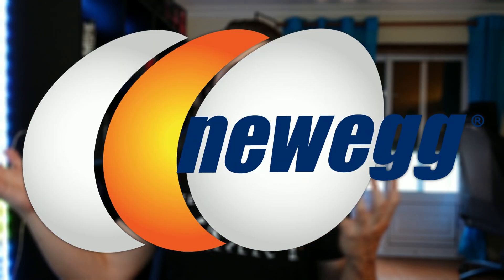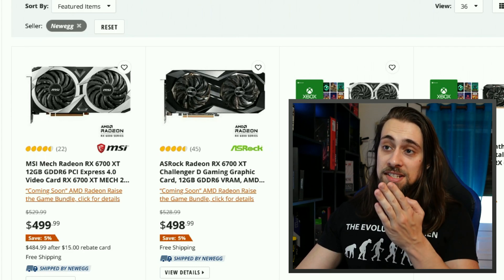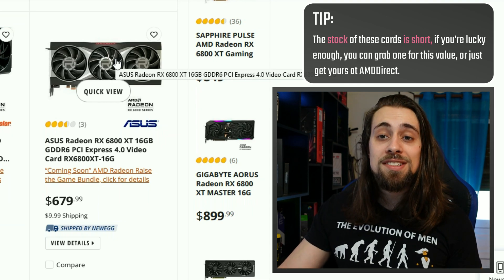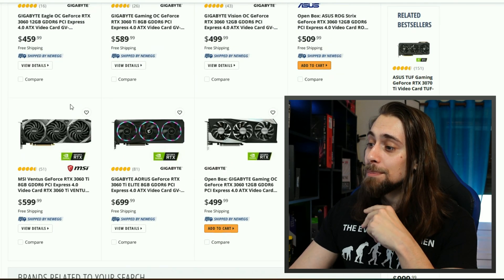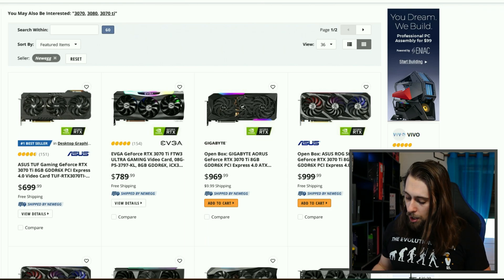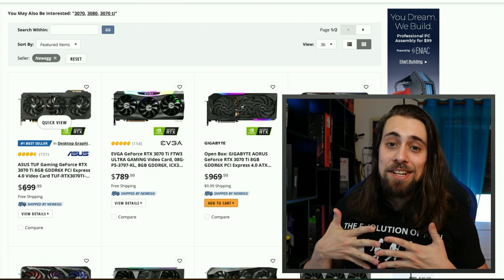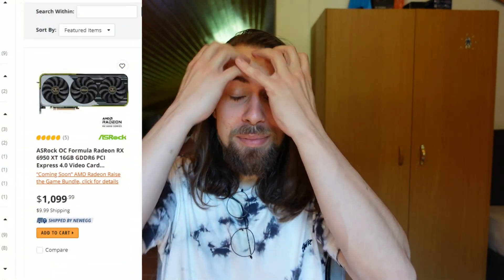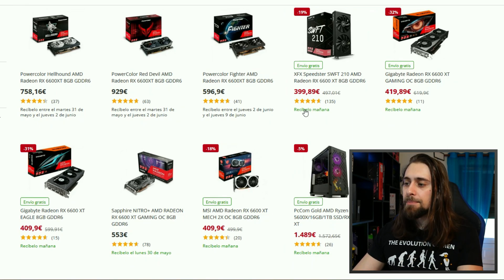GPU Prices are FINALLY back to MSRP or LOWER! Which GPU to buy?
Today, with a video about the current GPU prices that are FINALLY back to "normal" with values at MSRP or in some scenarios even slightly lower, which is something that didn't happen for over 2 years!

00:00 - INTRO
00:36 - RX 6600XT Price and MSRP
01:29 - RX 6650XT Price and MSRP
02:12 - RX 6700XT Price and MSRP
02:45 - RX 6750XT Price and MSRP
03:50 - RX 6800XT Price and MSRP
04:49 - RTX 3060 Price and MSRP
05:50 - RTX 3060Ti Price and MSRP
07:23 - RTX 3070 Price and MSRP
08:59 - RTX 3070Ti vs RX 6750XT Price and MSRP
10:00 - RTX 3080 vs RX 6800XT Price and MSRP
12:38 - RTX 3090 vs RX 6950XT Price and MSRP
13:33 - Prices at PCComponentes (Portugal and Spain)

16:18 - CONCLUSION
18:10 - Channel Members
18:31 - More Videos

AMD PC USED for CPU testing:

      CASE: None

INTEL 12th Gen PC USED for CPU testing:

      CASE: None